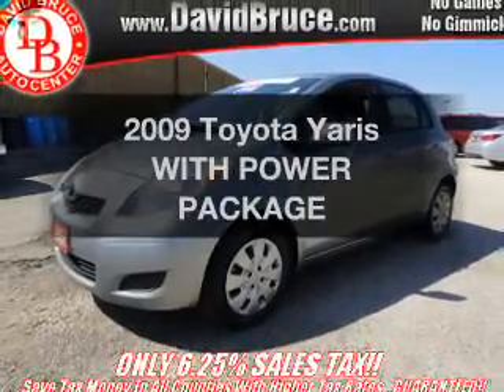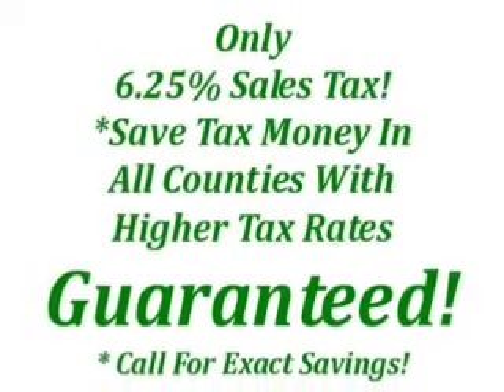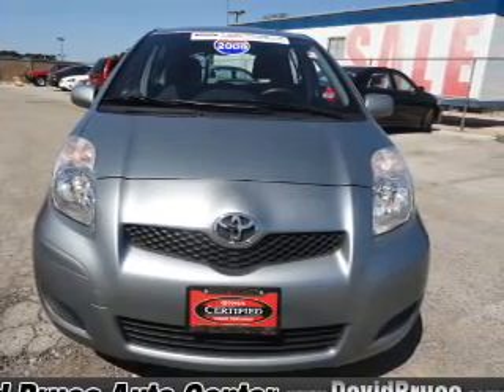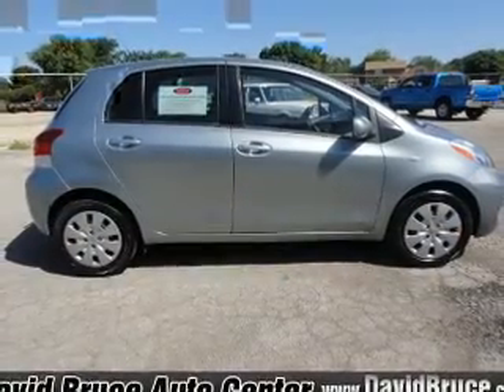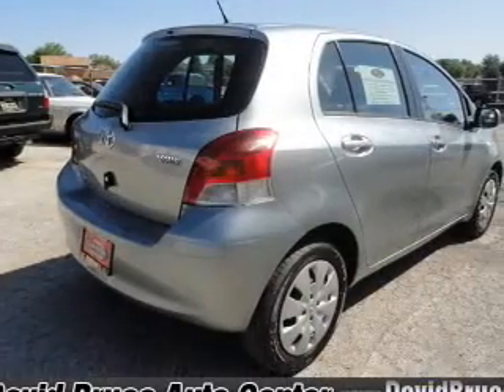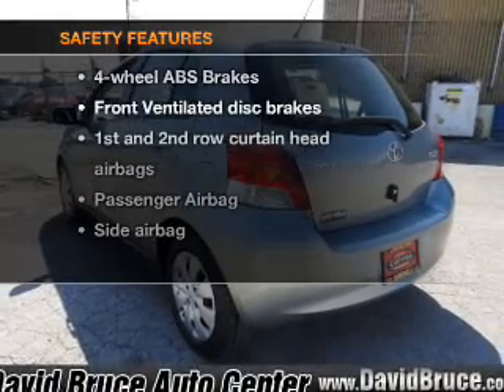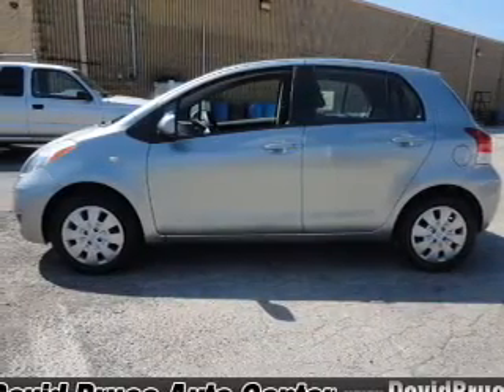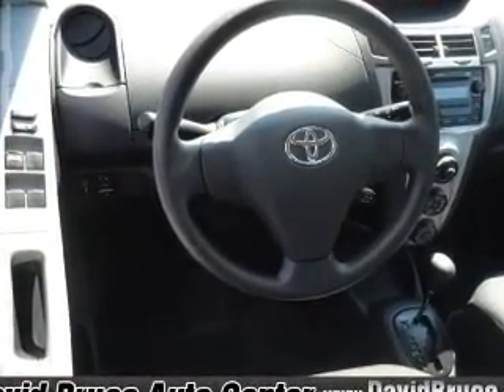2009 Toyota Yaris - Bourbonnais IL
Year: 2009
Make: Toyota
Model: Yaris
Trim: WITH POWER PACKAGE
Engine: 1.5 liter inline 4 cylinder 16 valve
Transmission: 4-Speed Automatic
Color: Gray
Mileage: 50795
Address:
555 Latham Dr